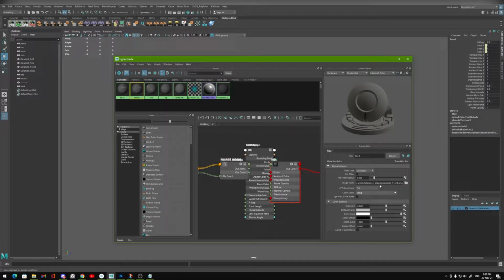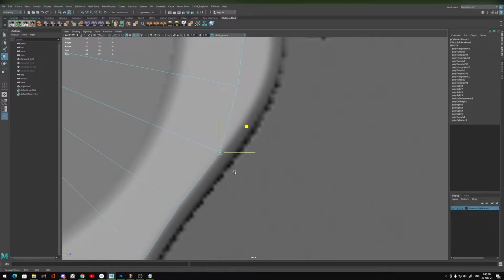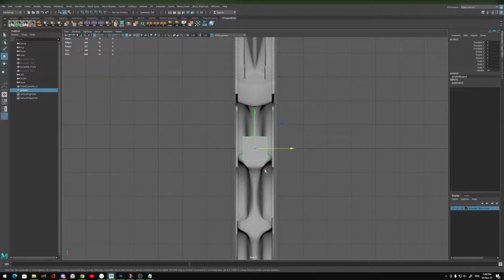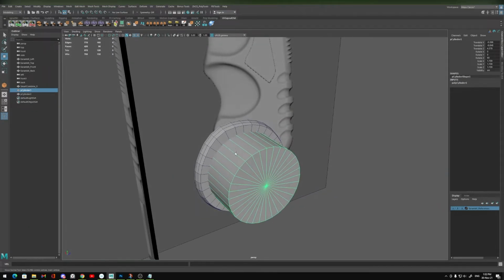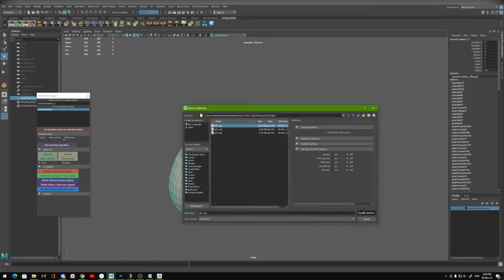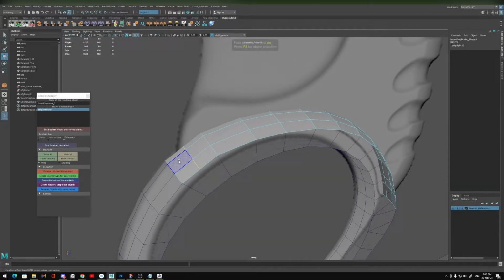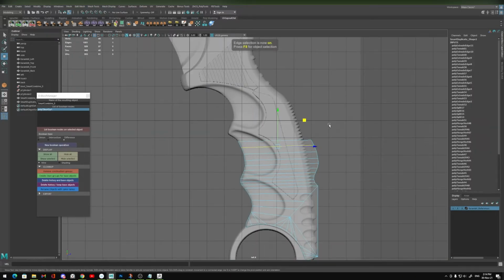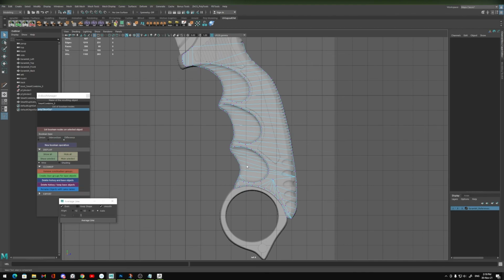Karambit Modeling Tutorial Part #1 (Maya, Zbrush)